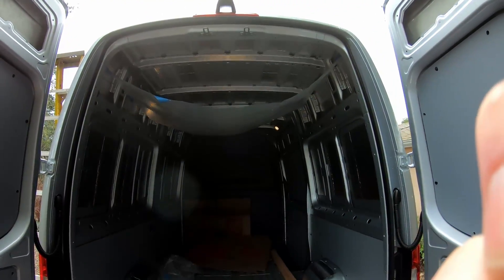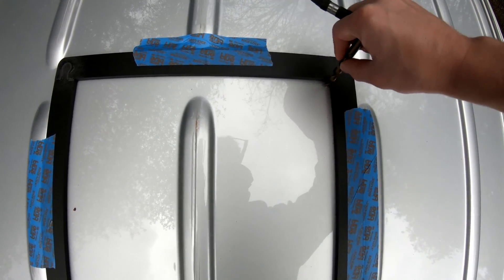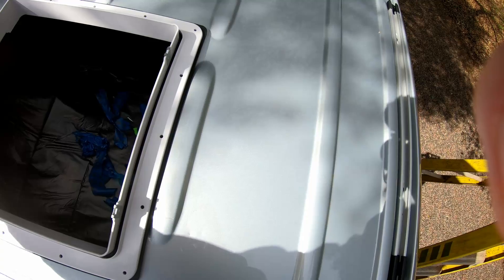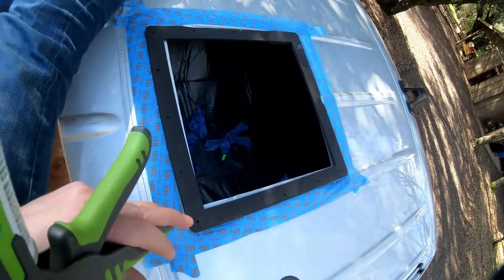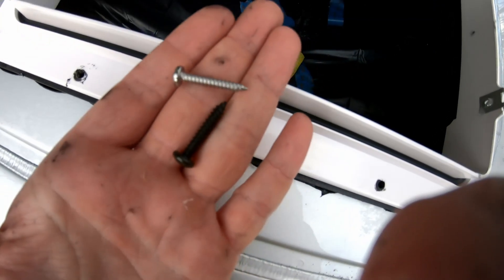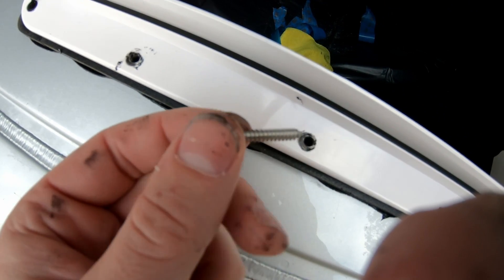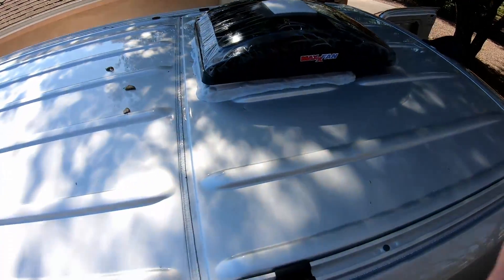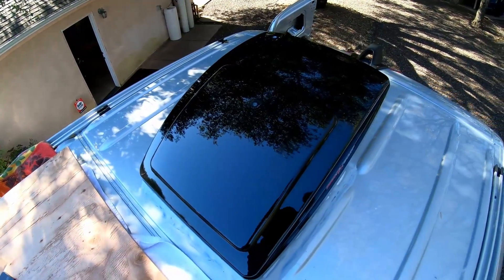How To Install A MaxxFan On A Van! Airflow Baby!!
The Maxx Air 7500k is a fantastic fan choice for your camper van / van conversion. In this video I go over how to install it onto a Mercedes Sprinter Van. There are some hidden tricks that make the installation easier, all of which I cover in this video

Product Links:
Maxx Air 7500k
Sprinter Mounting Bracket
3M Windo Weld
Dicor Lap Sealant
Dewalt Drill & Impact Driver
Rust Oleum
Butyl Tape